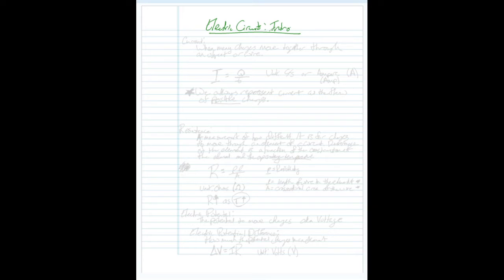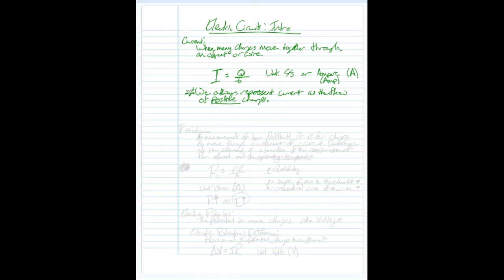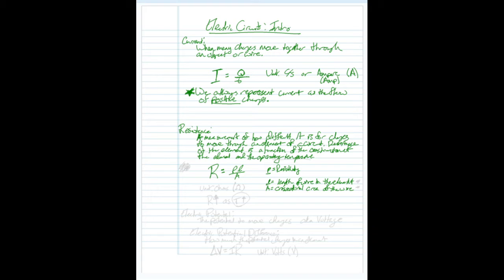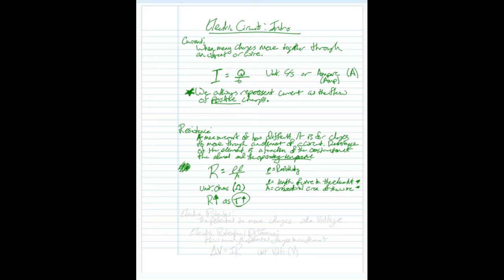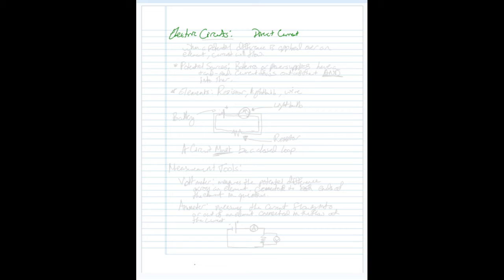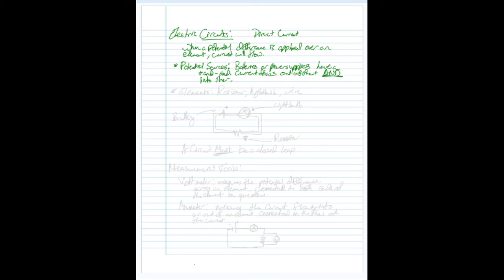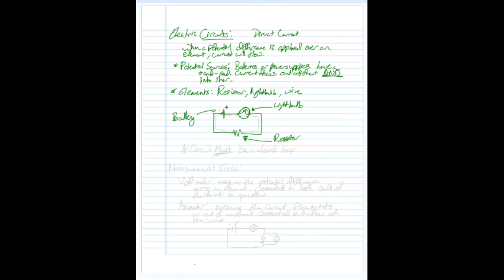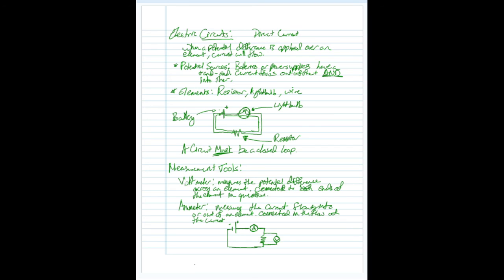AP Physics 1 Electricity: 04 Intro to Circuits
Notes Introducing Electric Circuits as part of the AP Physics 1 Electricity Unit